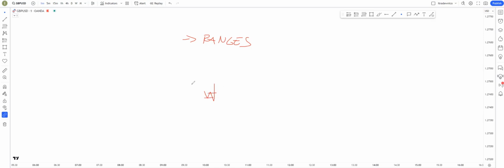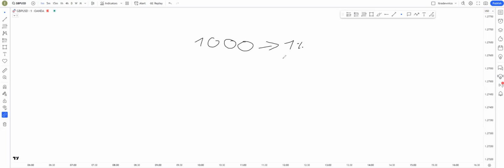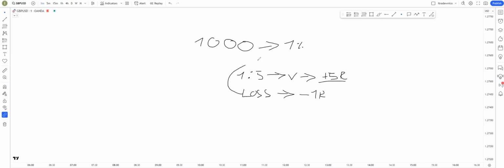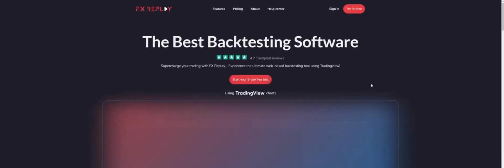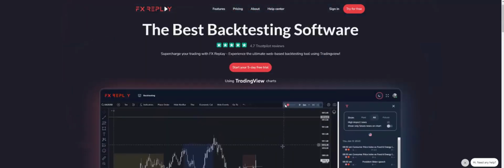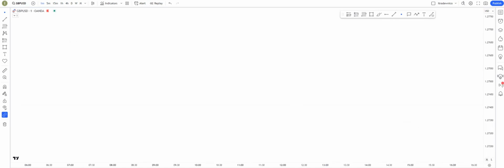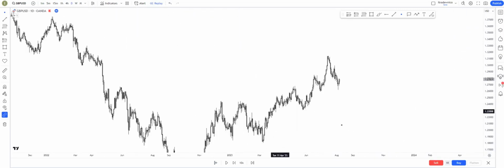SECTION 12 SCALING HOW TO BACKTEST PROPERLY